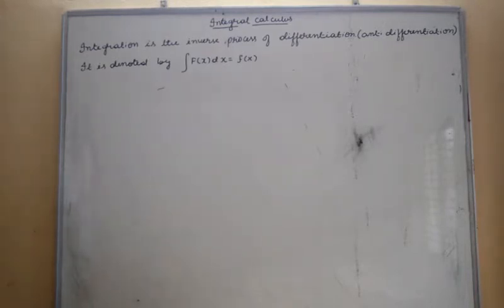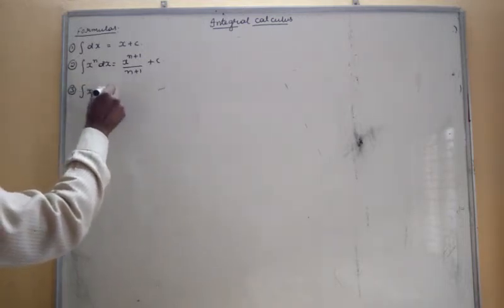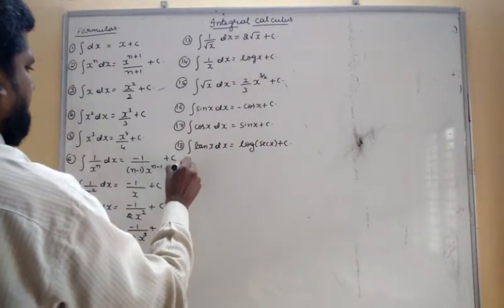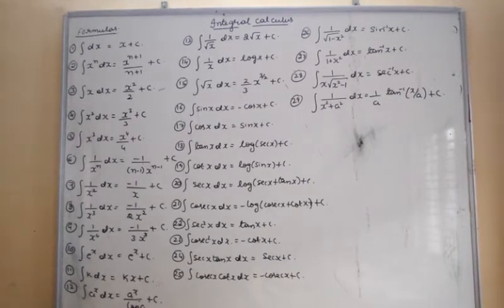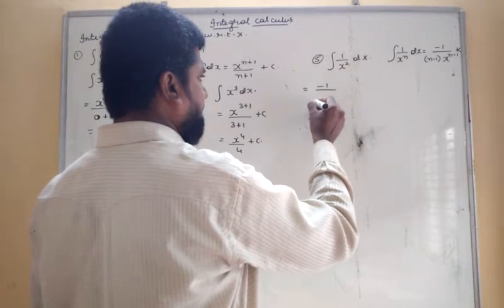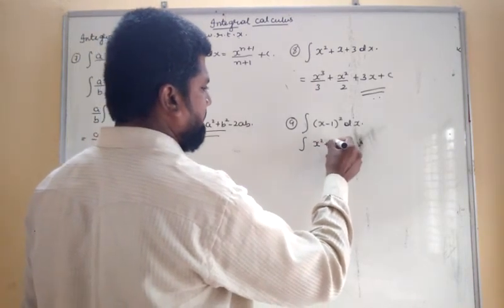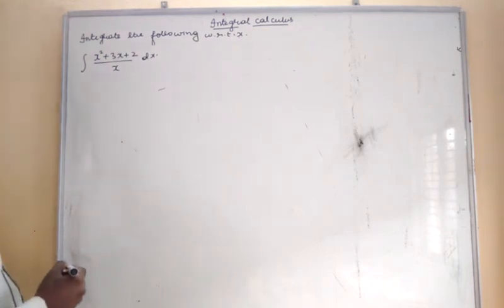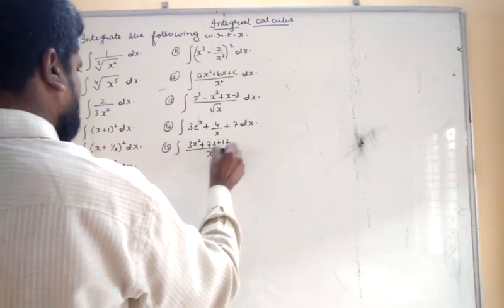MATHEMATICS CLASS 53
INTEGRAL CLACULUS